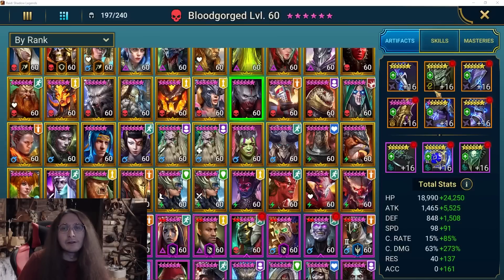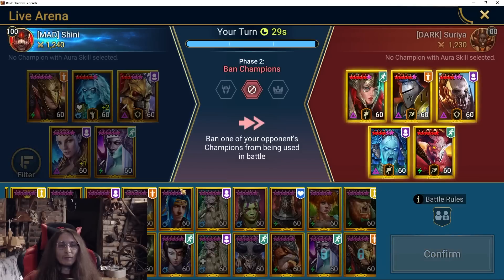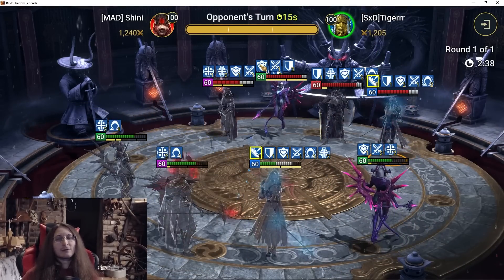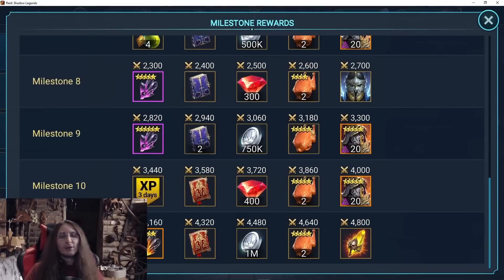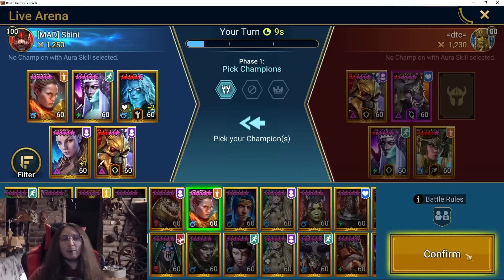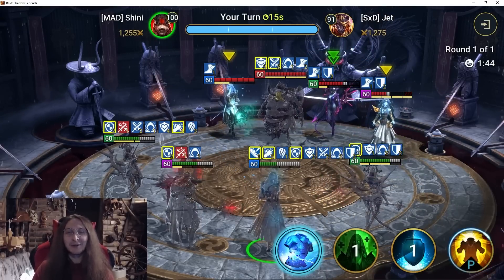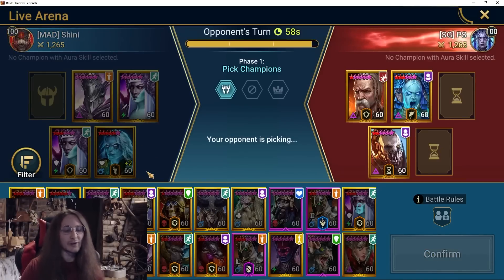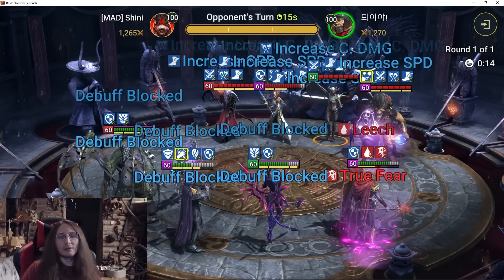Live Arena - Playing With Ignore Defence I Raid: Shadow Legends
Raw unfiltered documentary about the daily trials and tribulations of a raid arena addict.